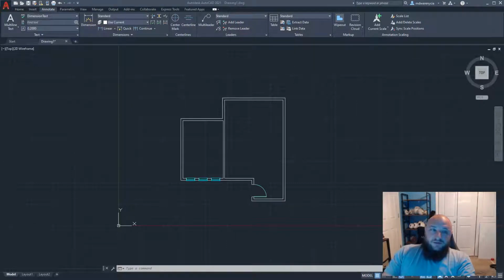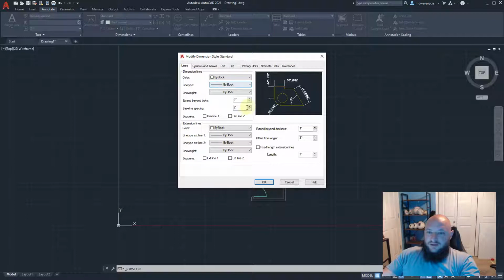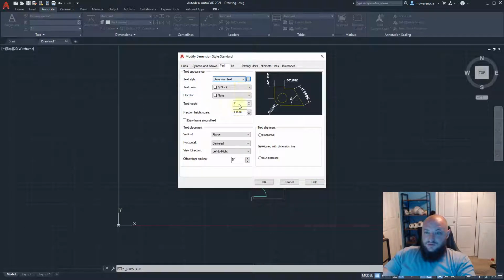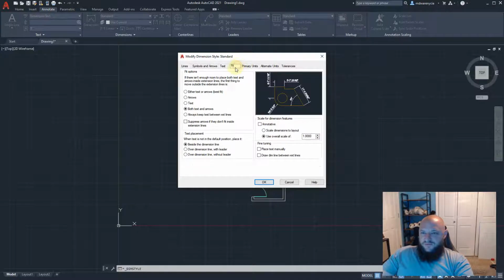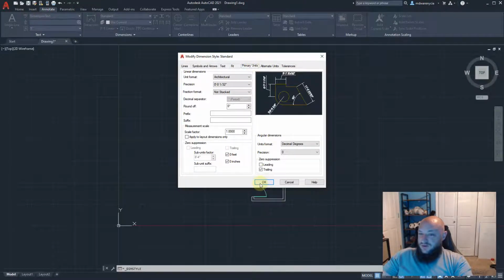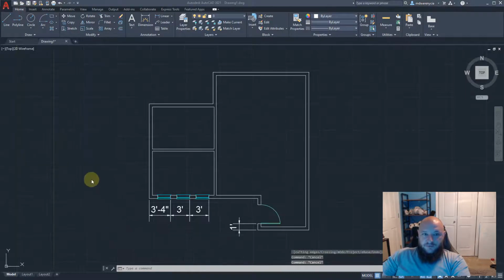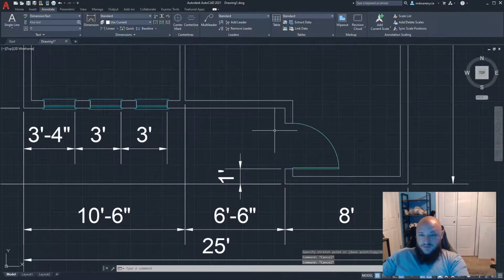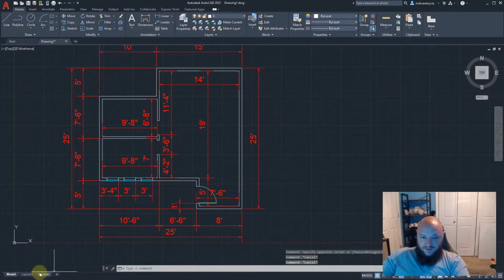Lecture 10-1, AutoCAD Dimensioning